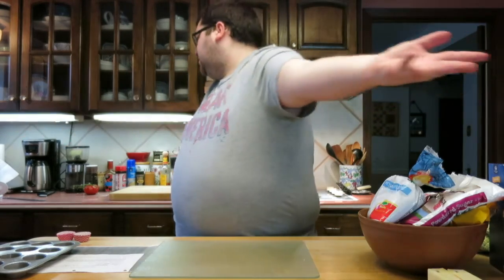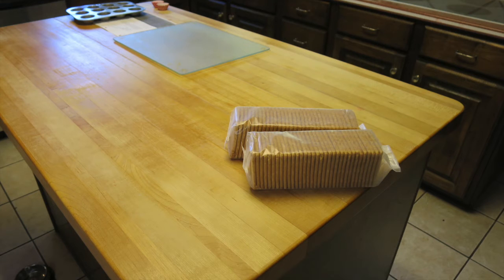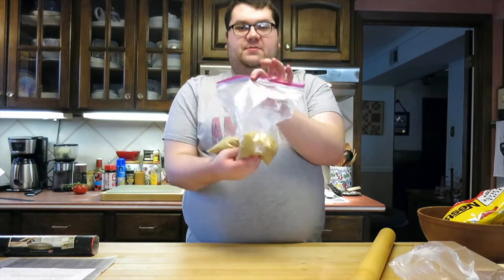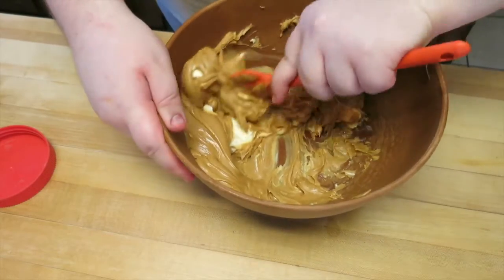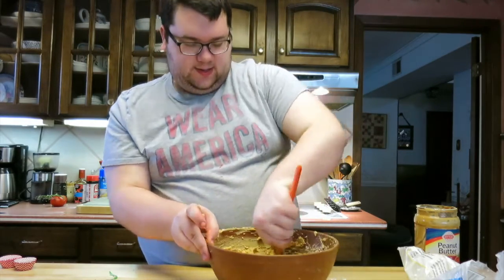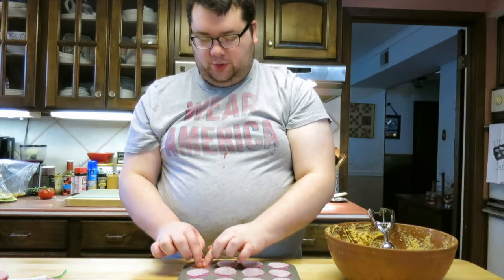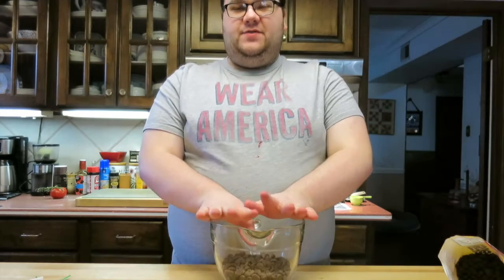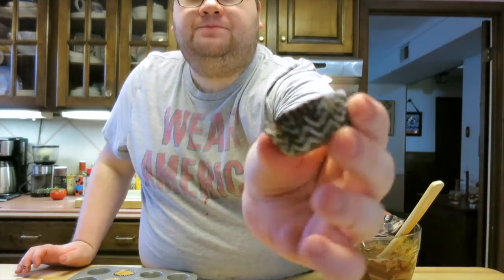HOME MADE REESE'S PEANUT BUTTER CUPS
I made some yummy home made Reese's peanut butter cups! Here's the recipe:

Ingredients -
2 cups of crushed gram crackers
2 1/2 cups of powdered sugar
2 sticks of butter
1 1/4 cups of peanut butter.

Directions-
Cream butter and peanut butter in a large bowl.
Add powderd sugar and gram crackers.
Roll into small balls and press into a mini cupcake liner (or if you don't have one, just press it into a large pan and you can cut them into squares). Put these in the fridge or the freezer to cool/set up.
Melt chocolate.
Spoon chocolate over peanut butter mixture and cool once again.